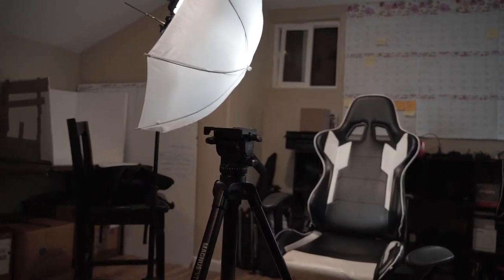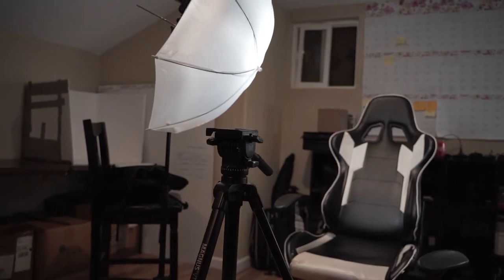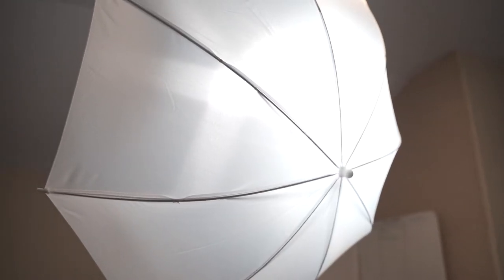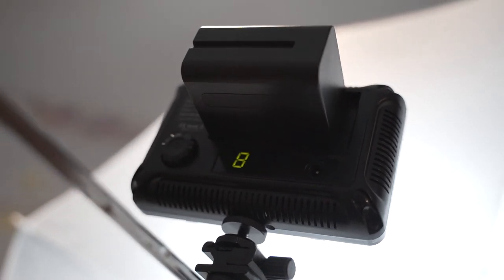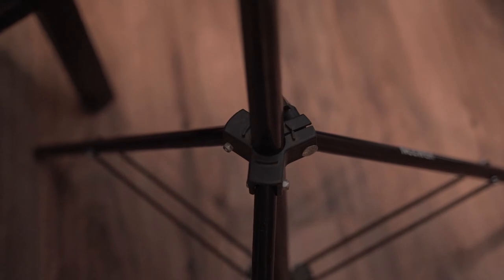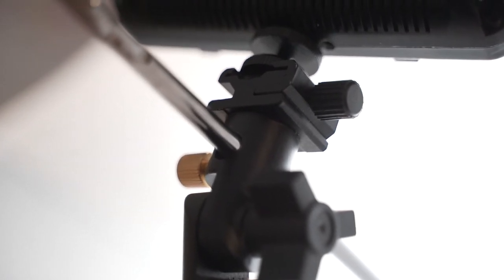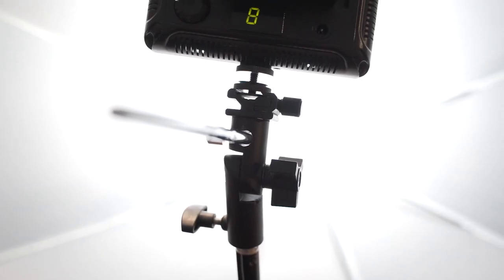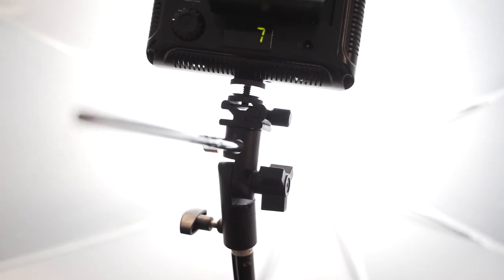EASY! Video Lighting Tips for interviews or YouTube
Easy lighting trick for videos! this will help your video jump in quality in no time on a very small budget!

Neewer Dimmable 176 LED Video Light on Camera LED Panel

Emart Photo Studio Double Off Camera Speedlight Flash Umbrella Kit